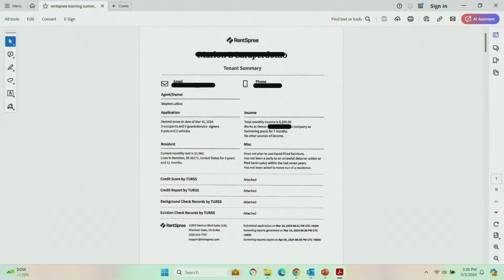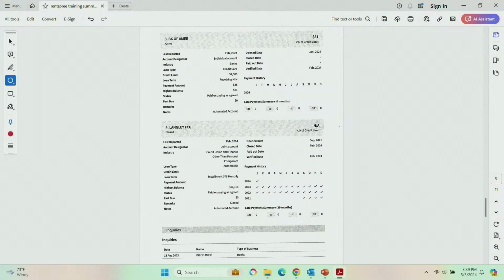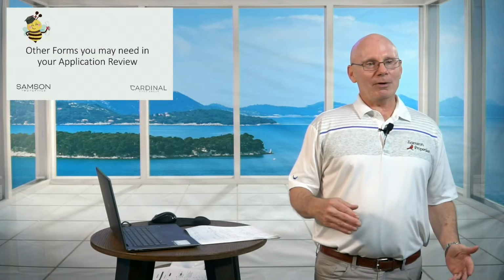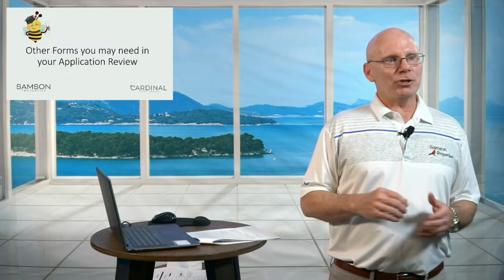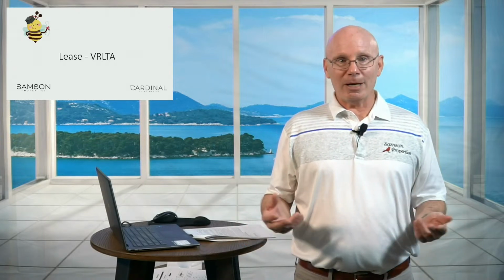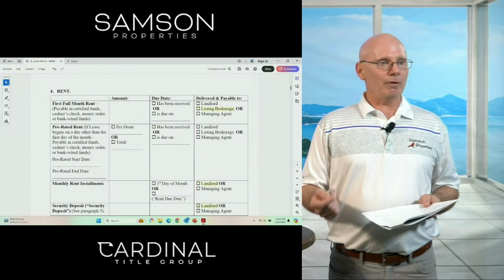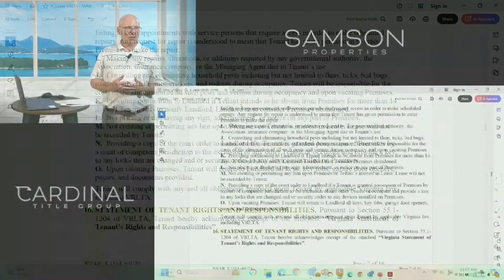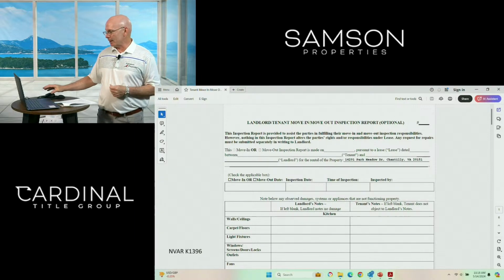Samson Properties NVAR Contracts Rentals A-Z Part 2 with Steve Lefave